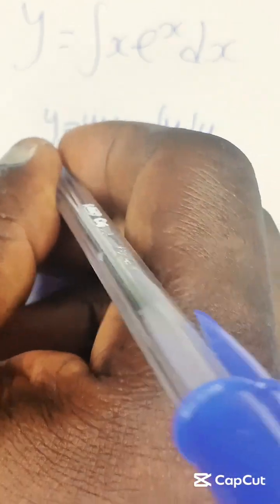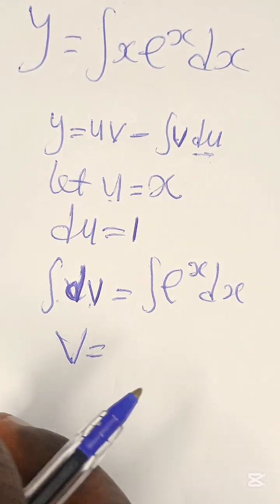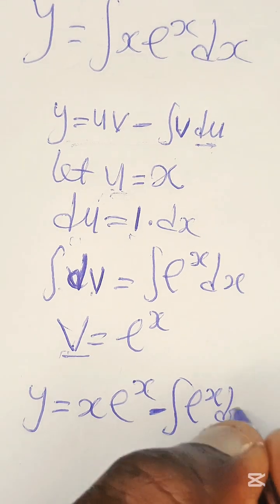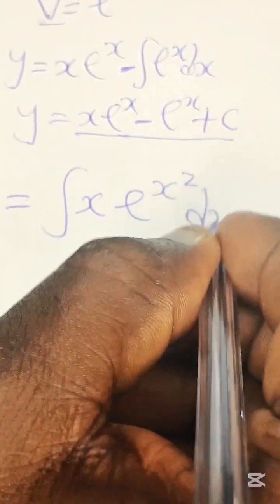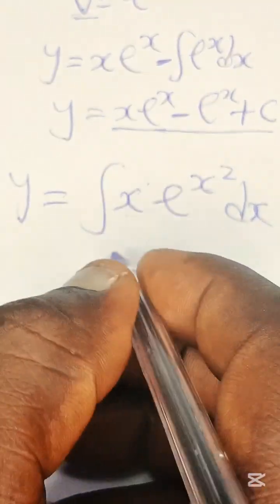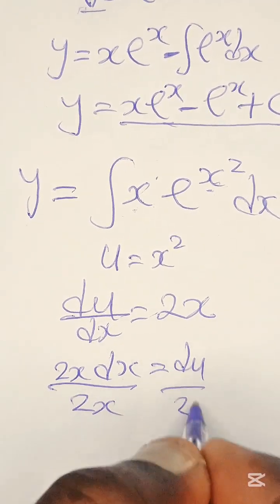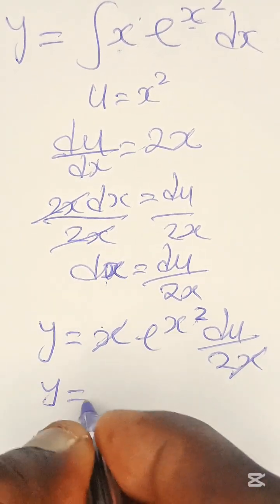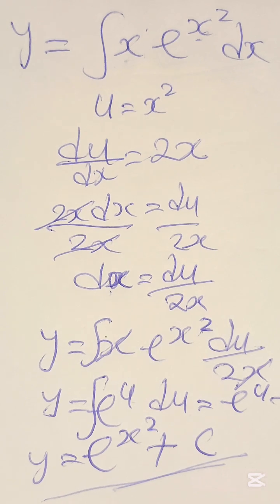Integration hacks|Integration by part